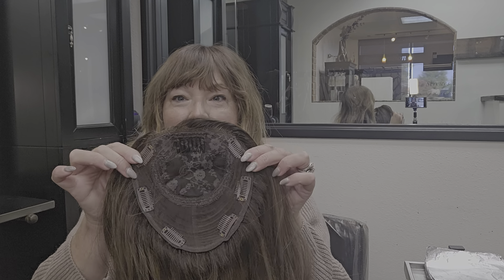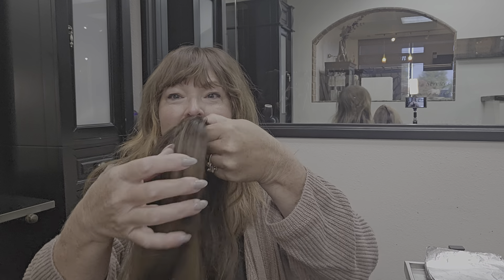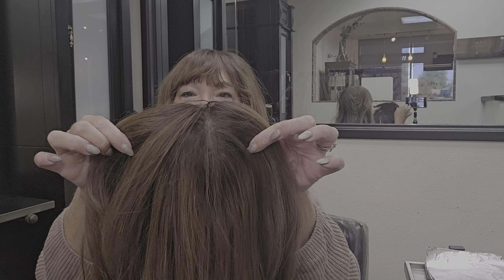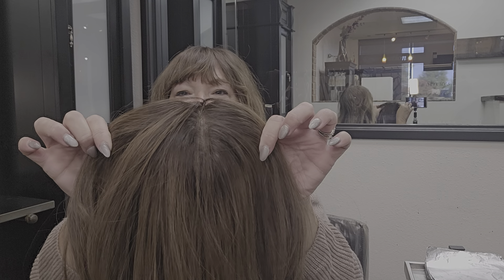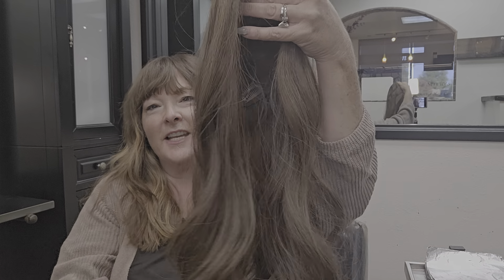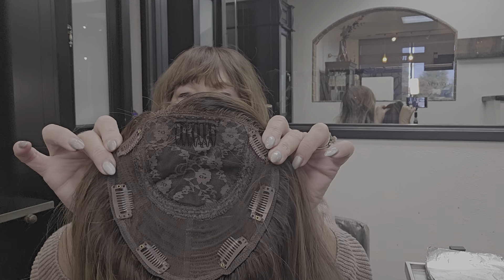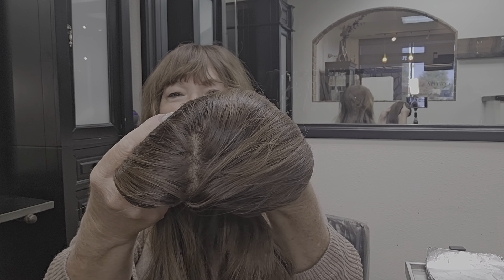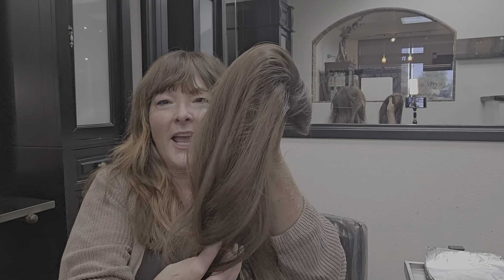Our custom Belle topper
I'm sharing a custom colored silk base topper i did for a client.